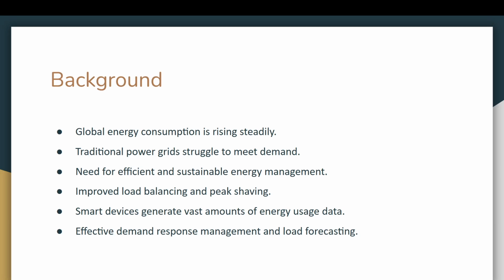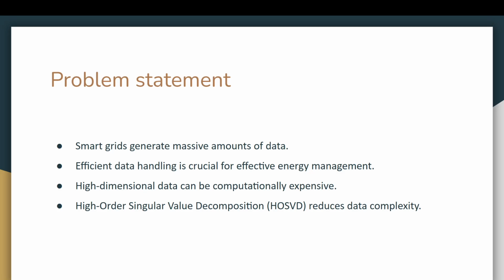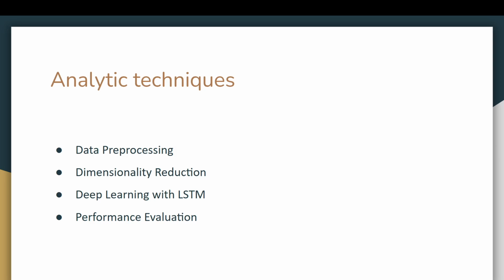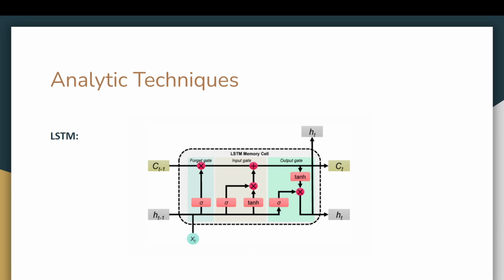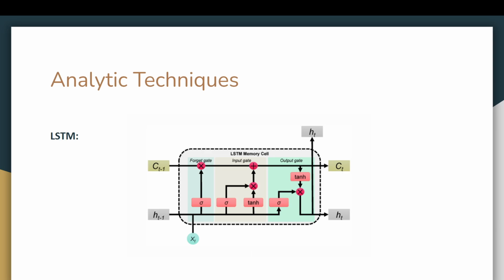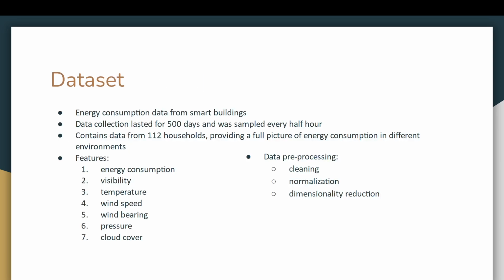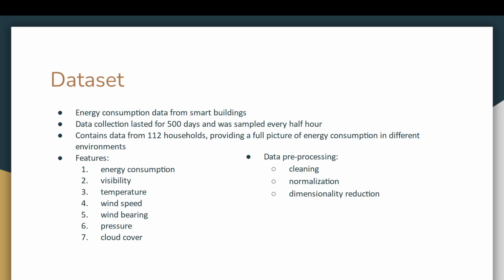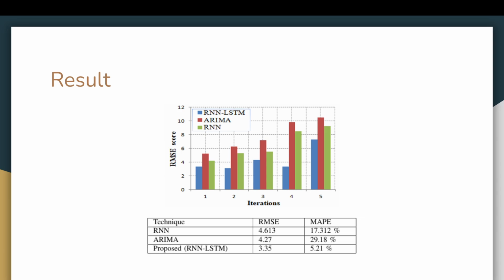Smart Grid Energy Management Using RNN-LSTM: A Deep Learning-Based Approach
GMU ECE606 HW3 presentation

D. Kaur, R. Kumar, N. Kumar and M. Guizani, "Smart Grid Energy Management Using RNN-LSTM: A Deep Learning-Based Approach," 2019 IEEE Global Communications Conference (GLOBECOM), Waikoloa, HI, USA, 2019, pp. 1-6, doi: 10.1109/GLOBECOM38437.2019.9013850. keywords: {Mathematical model;Tensile stress;Big Data;Logic gates;Load management;Data analysis;Machine learning},